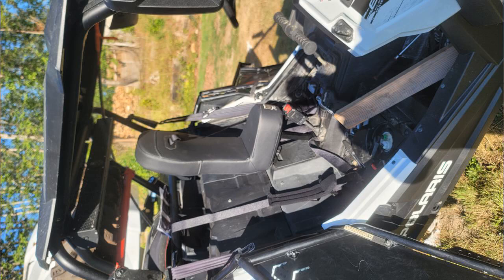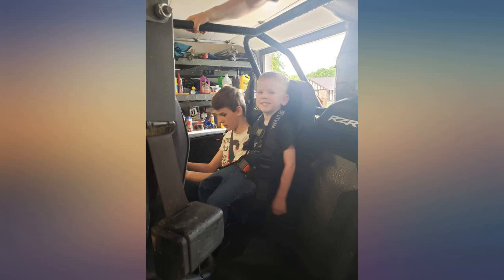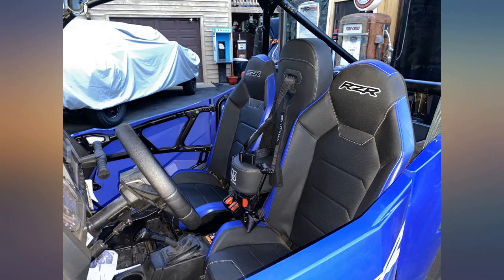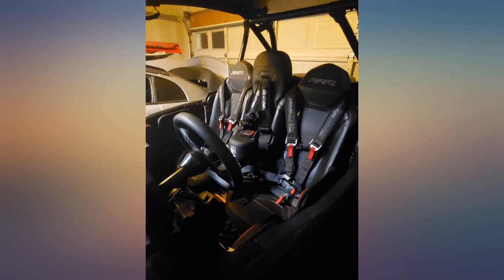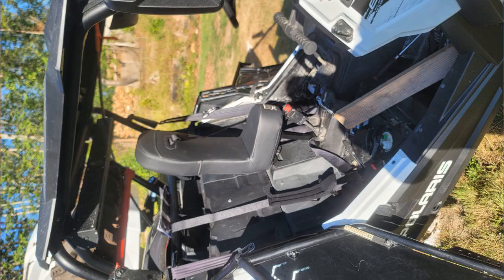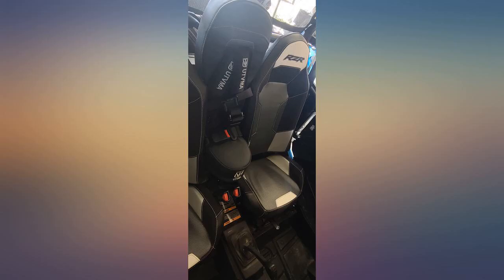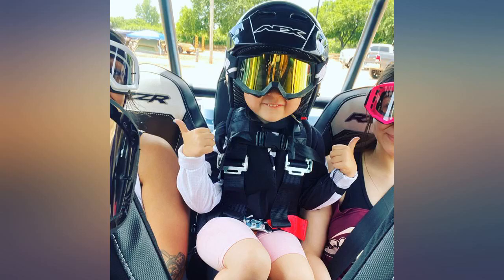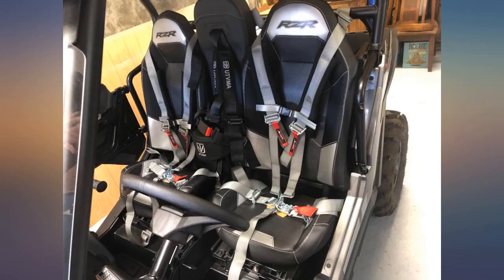UTVMA RZR1000BS RZR 1000 Bump Seat Inlcudes a 4-Point Harness | Center Seat | Kid review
Main Features:
- NEW & IMPROVED DIRECTIONS! If you have the old-- message us and we will send the new one.
- Great for kids, about 60 lbs and under
- Added seating.
- Secure safety.